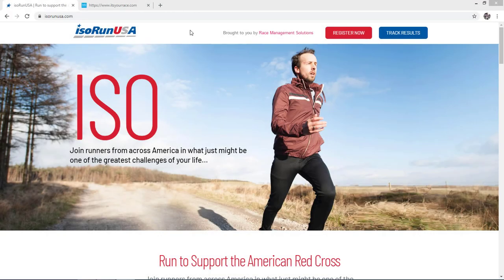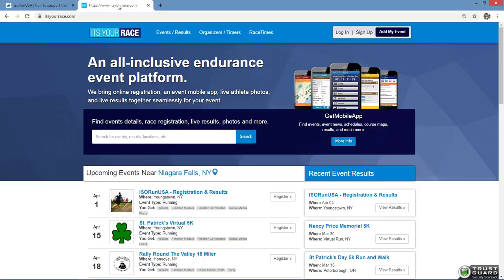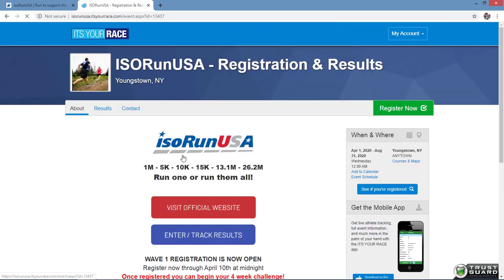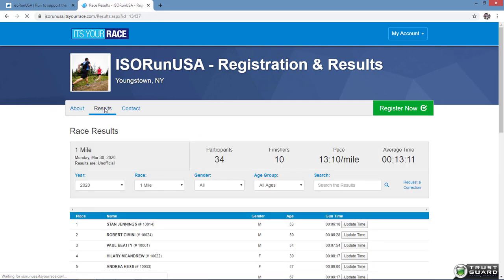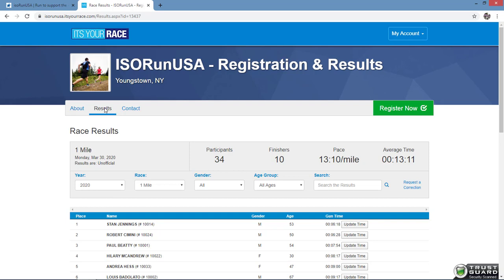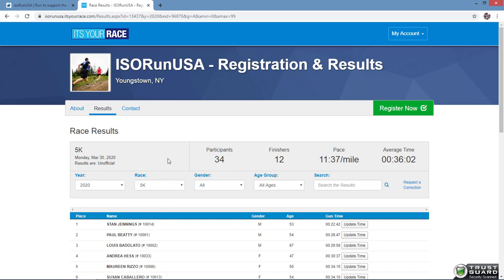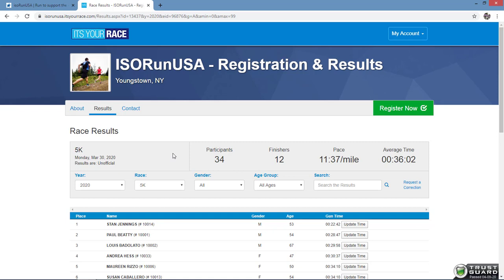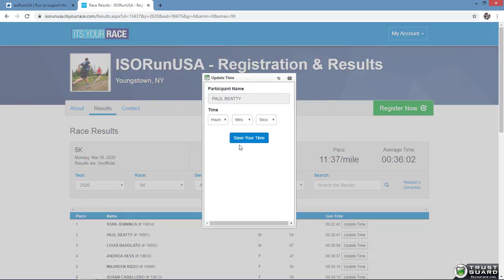Entering Virtual Results on ITSYourRace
Enetering virtual results on the ITSYourRace platform is fast and easy!